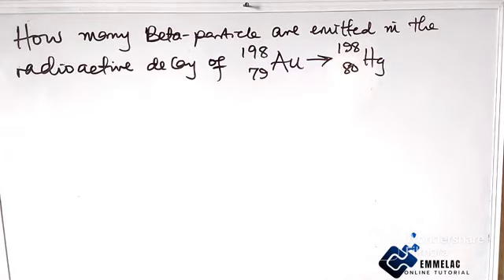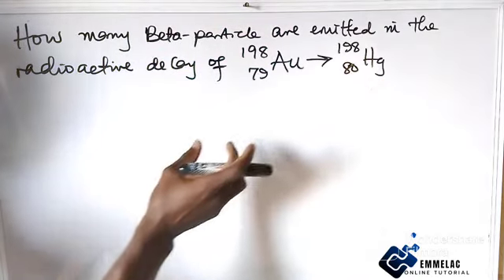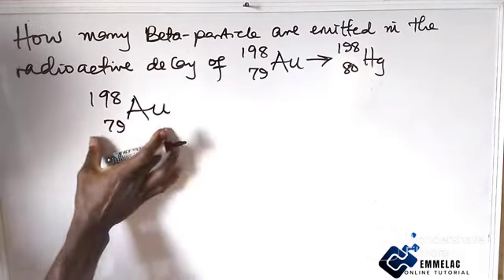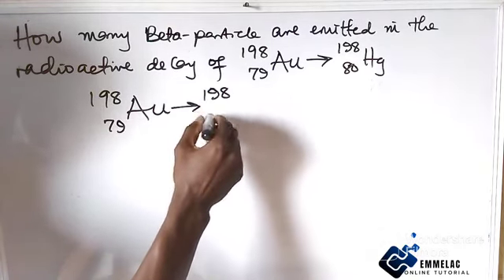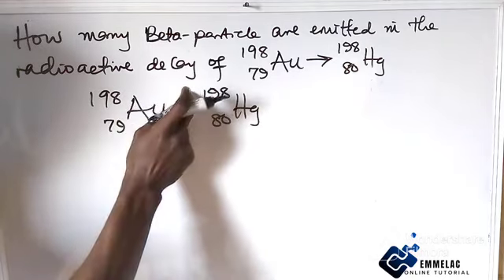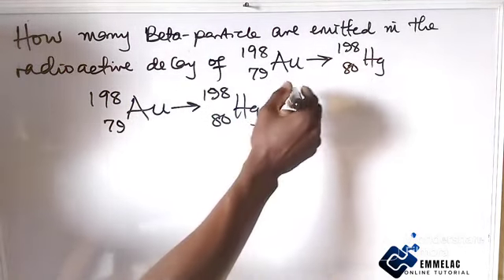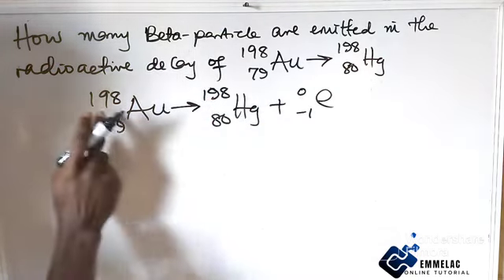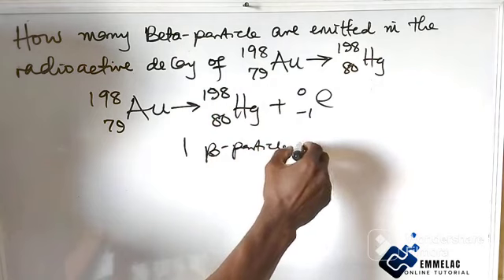How to Calculate for the Number of Particle Emitted in a Radioactive Decay in Physics. JAMB TUTORIAL